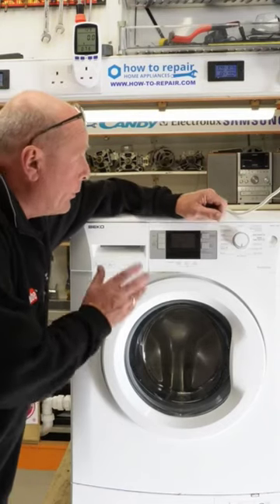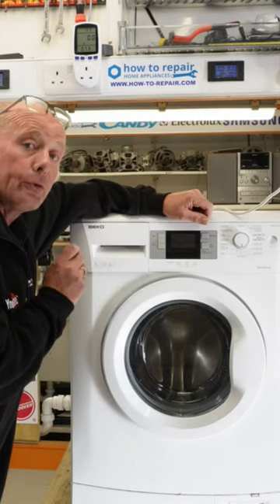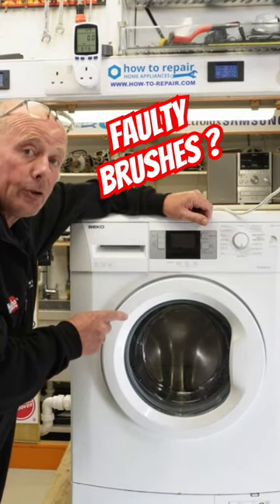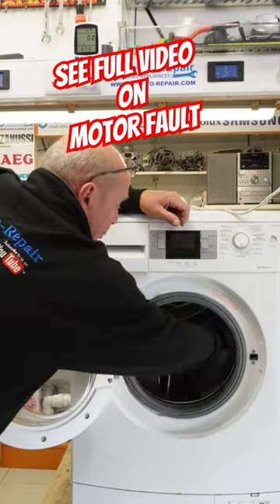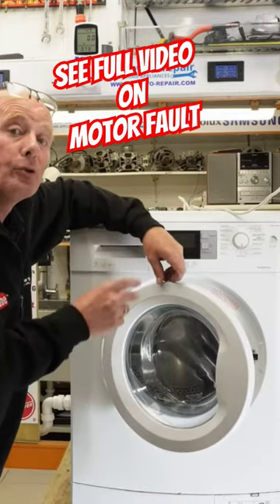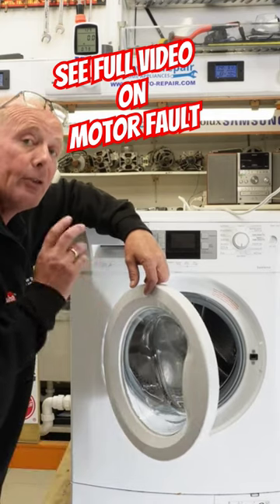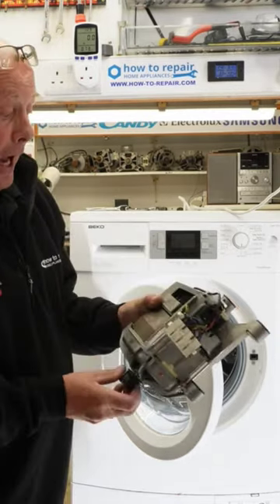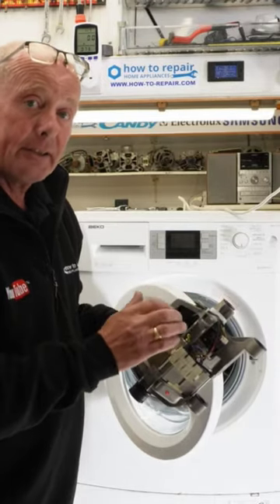Washing machine with ticking noise Motor fault & PCB pair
👋 Welcome to How To Repair! Today, we're diving into the world of Beko washing machines 🧼🌀. If your machine's drum isn't turning, don't worry! We've got you covered, and we'll break it down into three potential culprits: 🤖

1️⃣ Open Circuit Motor: Is your motor not firing up? It might be the reason behind the non-turning drum. ⚡

2️⃣ Worn Carbon Brushes: Those little carbon brushes might be worn out and causing trouble. 🧽

3️⃣ Faulty Circuit Board: A malfunctioning circuit board can also be the culprit. 🎛️

🔊 You might have noticed a distinct ticking noise when the drum spins. It's not aliens; it's your motor! The armature's lugs are getting cozy with the carbon brushes, causing all the commotion. ⚙️🔊

🔌 The customer's electricity tripped once while using the machine, and that's when they called us. What did we find? 🕵️‍♂️ Severe sparking on the commutator and an open circuit in the motor module. No voltage was reaching the motor because it shorted out! ⚡🔥

To fix these issues, follow these steps carefully: 🛠️

1️⃣ Remove Motor: Take off the belt, unbolt the motor, and disconnect the electrical harness. It's like surgery, but for appliances! 🏥

2️⃣ Inspect Carbon Brushes: Check for wear and tear on those brushes. If they look worn out, consider replacing them. 💰

3️⃣ Install Replacement Motor: Slide in the new motor, secure it with bolts, and reconnect the electrical harness. No more ticking noises! 🔄

🔌 Oh, by the way, we've got a video about testing motors at the workbench. Check it out if you're into volts and amps! 💡

🧐 Now, let's take a peek behind the scenes at the circuit board: the main program board and the motor module board. Sometimes, these can go haywire due to motor shorting. So, we'll remove them for inspection. 🧰

🔩 Remove one screw at the top and gently lift both circuit boards. One has wires leading to the motor, and the other connects to the motor module board with a plug. Press the clip, lift, and slide - just like magic! ✨

🔥 Uh-oh! We've got burning marks on these boards. It's like a circuit board barbecue 🍔🔥. While repairing these PCBs is possible, identifying the damaged components can be a puzzle. So, a replacement is often the way to go. For our model (WMB71642 W), we recommend an updated version (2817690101). It might look a bit different depending on when it was made, but as long as the tracks are good, you're golden! 🎉

🔌 Reattach all the connections, put everything back together, and turn the power back on. But be vigilant – no more ticking noises from the drum! 🥁

🚿 Now, here's a bonus tip: the front bearing might get noisy over time. If it does, consider parting out your machine instead of renovating. We're all about reducing waste and offering deals on our website! 💰🌍